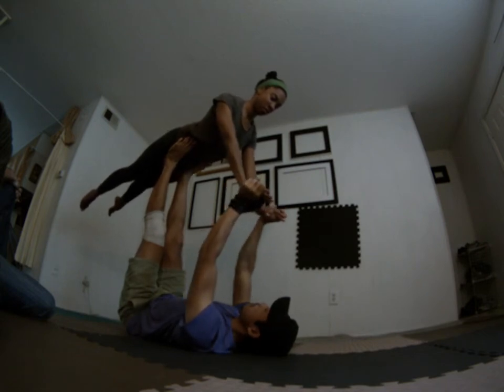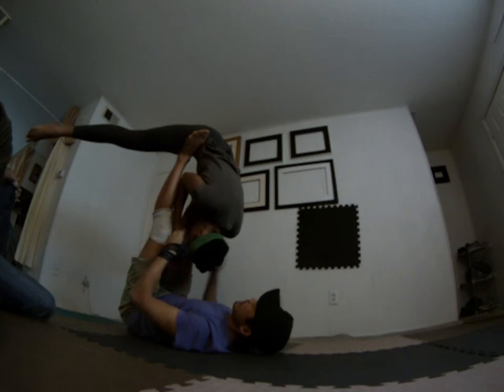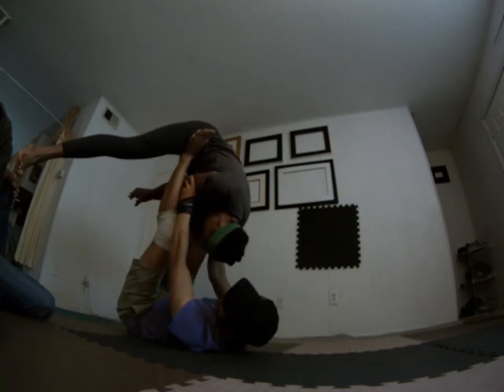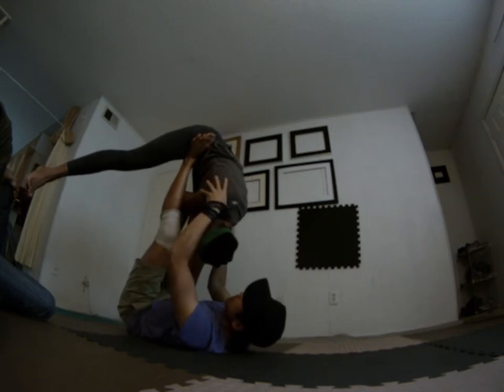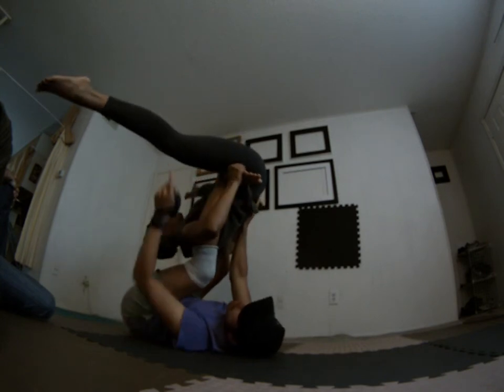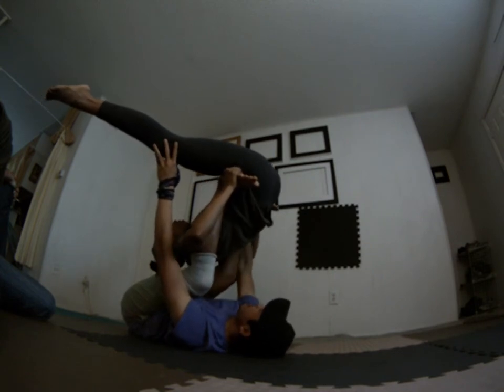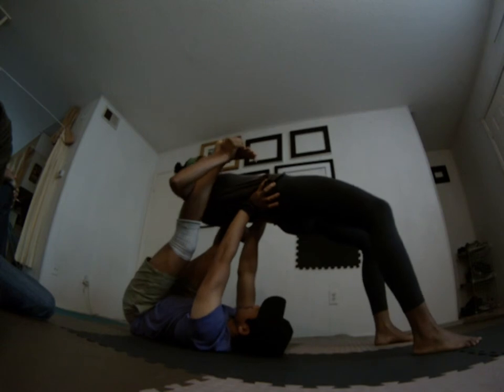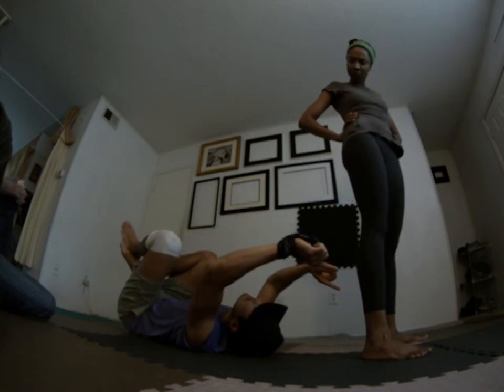How to Acro Yoga Front Whip Muff Dive Dismount